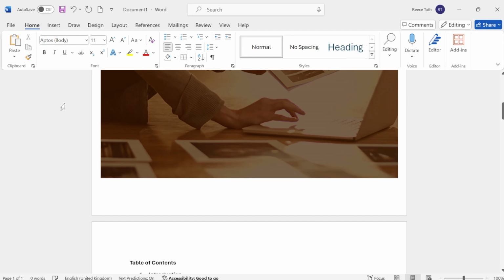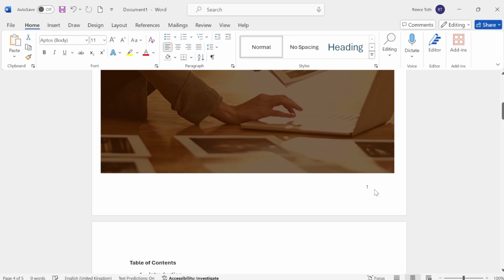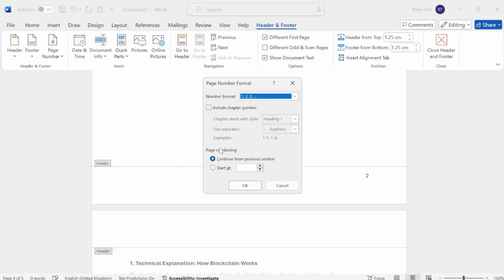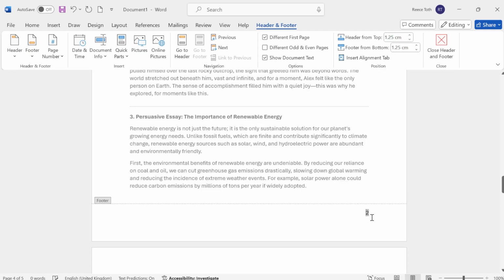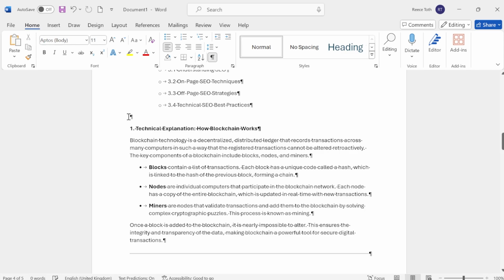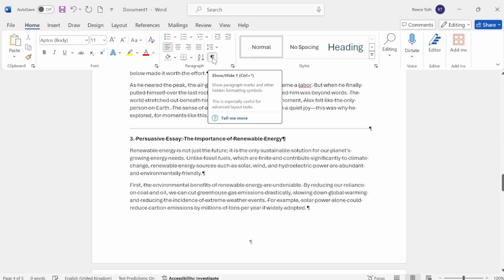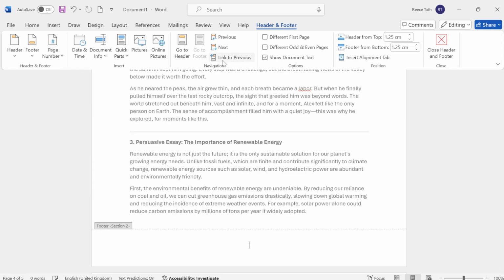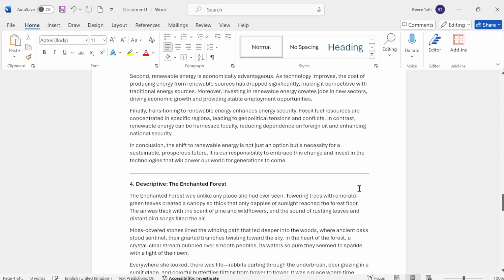How To Add Page Numbers in Word From Specific Pages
In this tutorial, you'll learn how to add page numbers in Microsoft Word starting from a specific page. Whether you're working on a research paper, a thesis, or any multi-page document, sometimes you need to customize your page numbering to start on a particular page rather than the beginning. I'll walk you through the entire process step-by-step, including how to insert section breaks, remove page numbers from the title page or other front matter, and format the numbers to begin where you want.